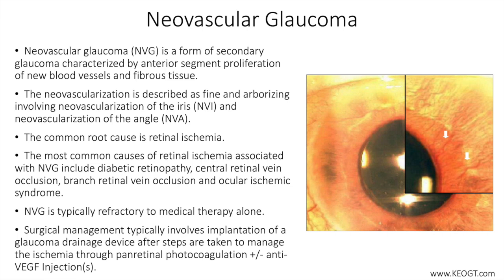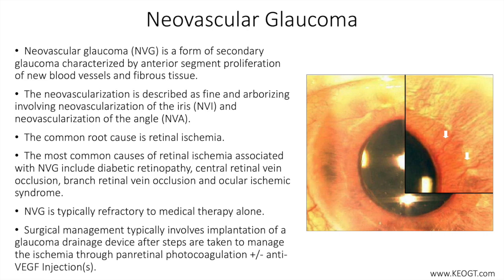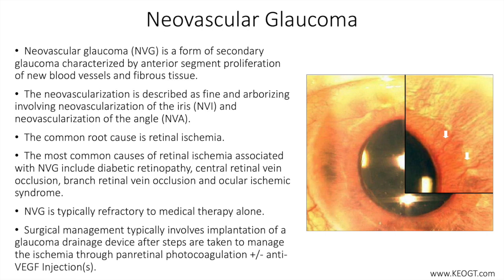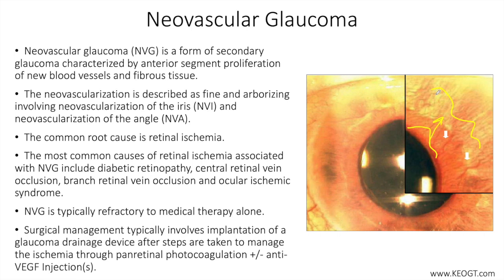1 Slide in 5 Minutes: Neovascular Glaucoma (Malik Y. Kahook, MD)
Neovascular Glaucoma (NVG) presents as a secondary open-angle or secondary closed-angle glaucoma, depending on the extent of fibrovascularization and synechiae formation in the drainage angle. The abnormal vessels form in response to ischemia of the retina and are composed of highly permeable thin walls (lacking a muscular layer or normal adventitia) with absence of tight intercellular junctions. Aqueous outflow is compromised by the fibrovascularization with/without synechiae formation (which form when the fibrovascular membranes, composed of fibroblasts with smooth muscle differentiation, contract over time) leading to increased intraocular pressure (IOP).